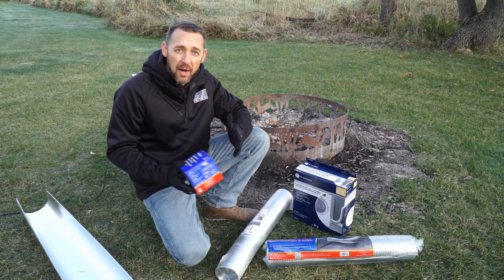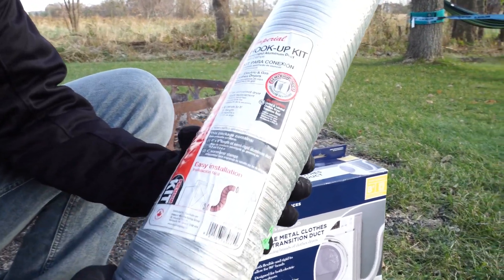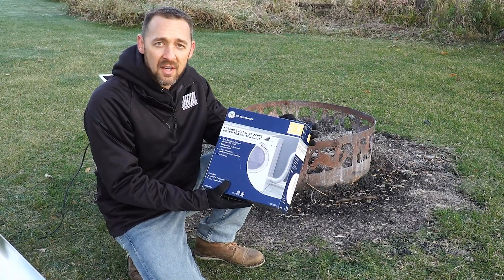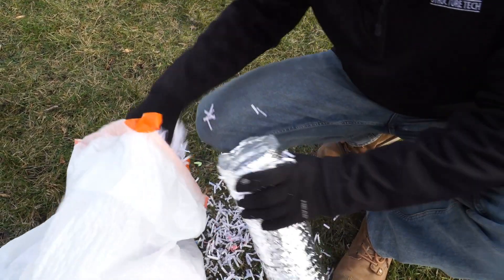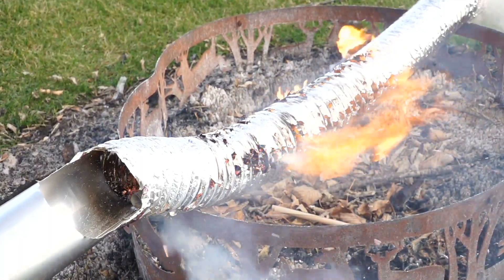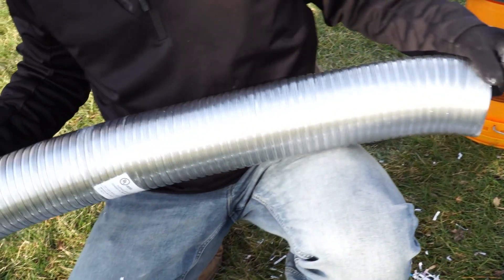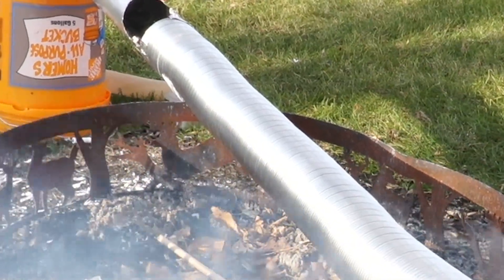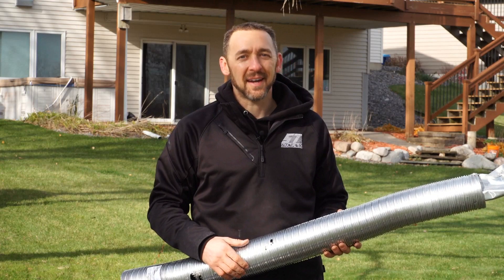Burning Dryer Ducts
Only UL2158A dryer transition ducts should ever be used to connect a dryer to the dryer duct. For this video clip, I set fires inside several different dryer transition ducts to compare their performance.